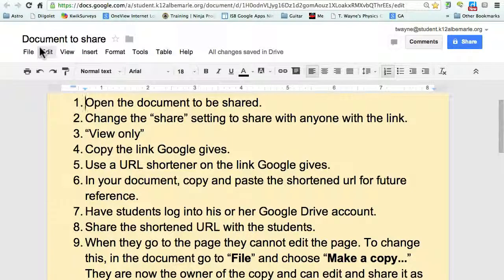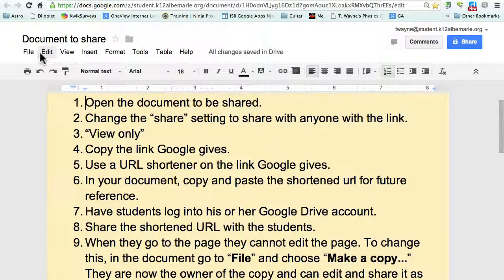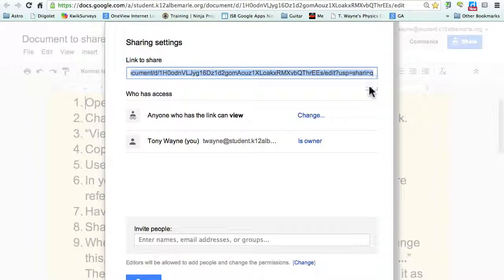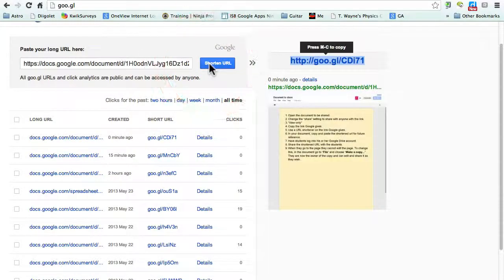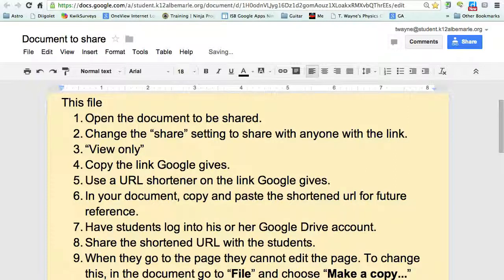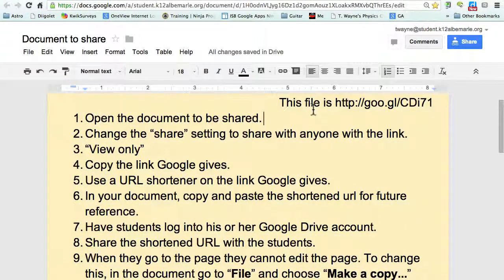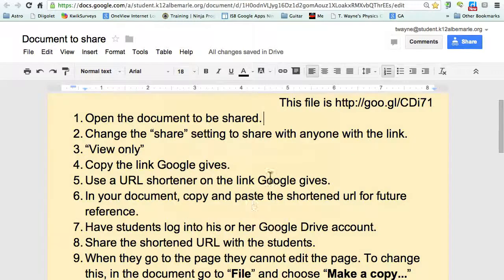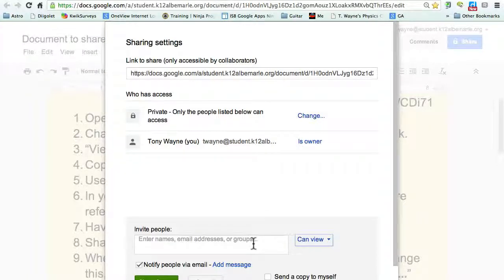Google Docs - Sharing a Template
This is how I create a template from a Google Doc and share it. This video also explains why I don't use Google templates or the share direct with e-mail addresses method.